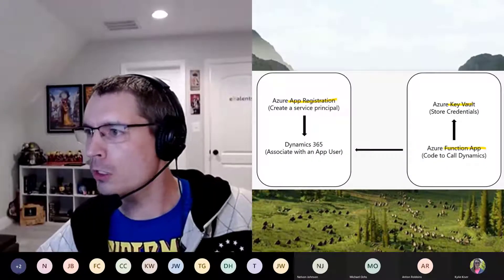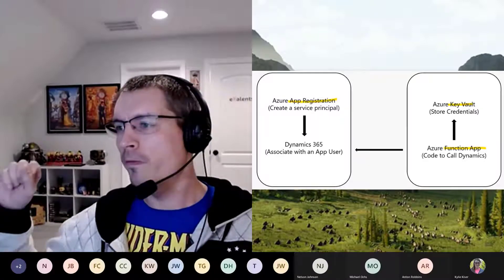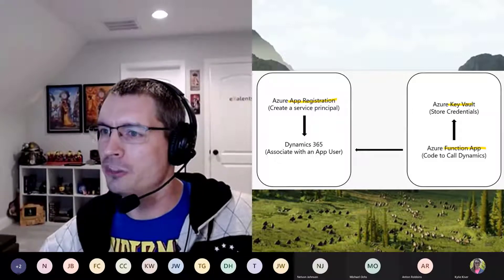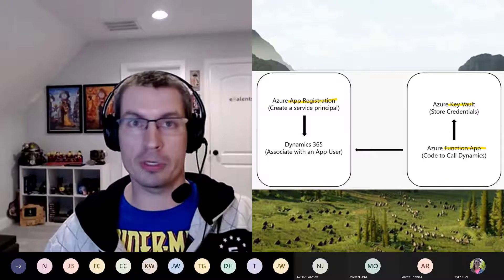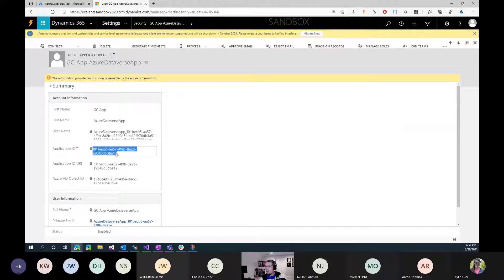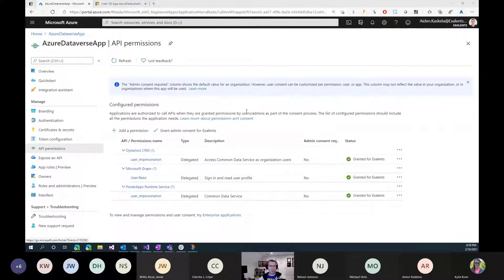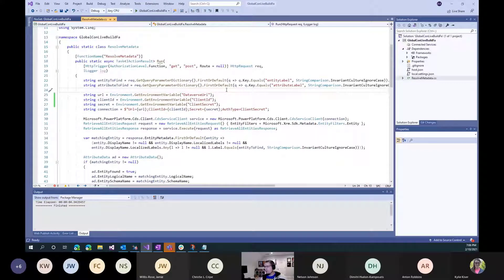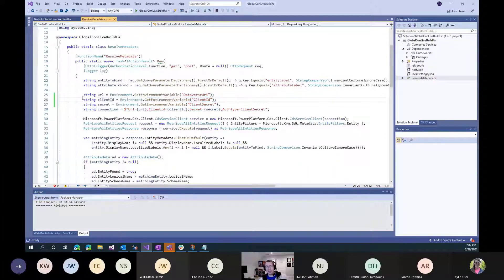Connecting To Dataverse From Azure Functions Using Azure Key Vault - February 2021 Washington, DC Us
Aiden Kaskela walks through how Azure Key Vault can be used to keep sensitive configuration data and how functions and custom connectors can be used for authentication.

Follow Aiden!